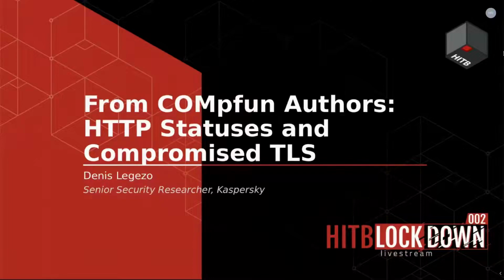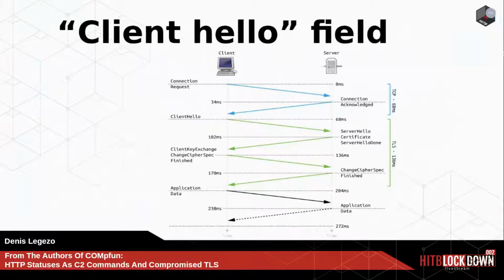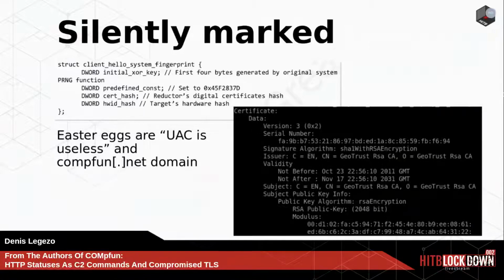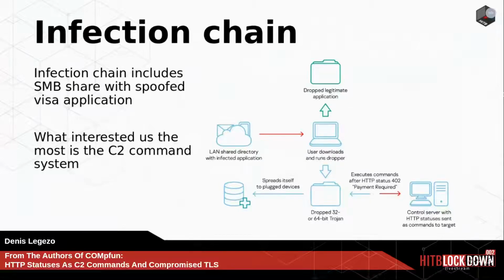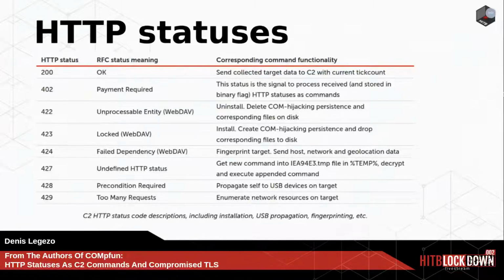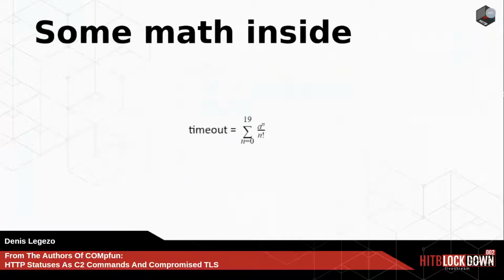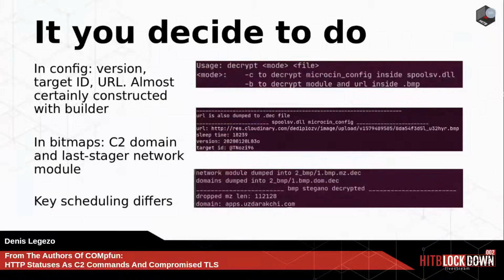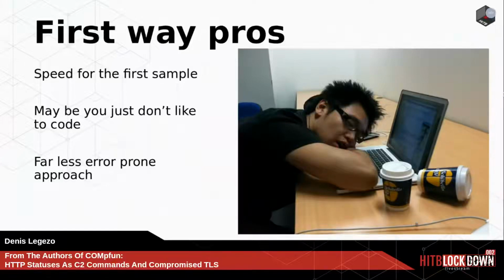HTTP Statuses as C2 Commands and Compromised TLS Denis Legezo